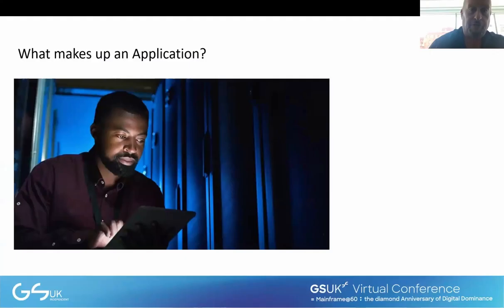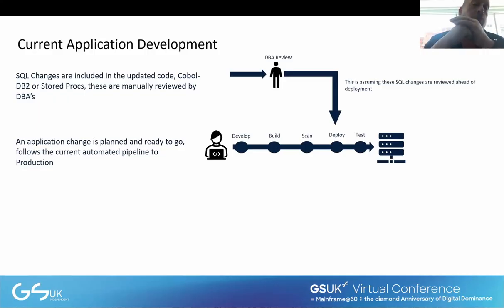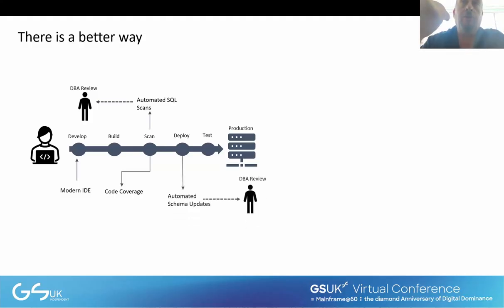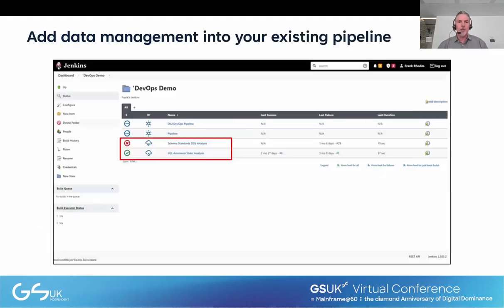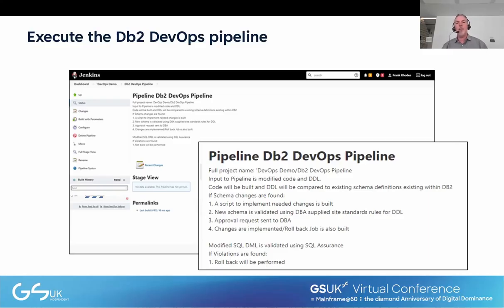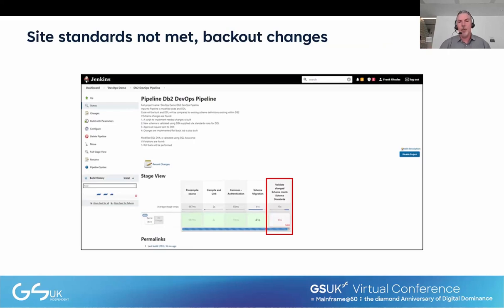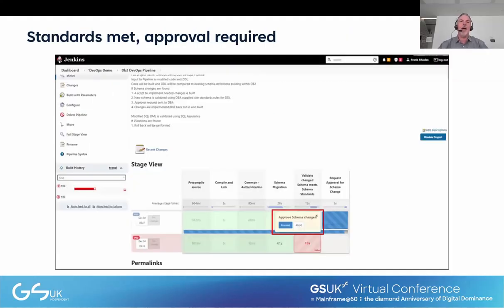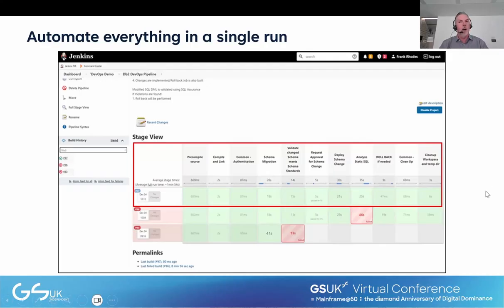9F Bring your Data to DevOps